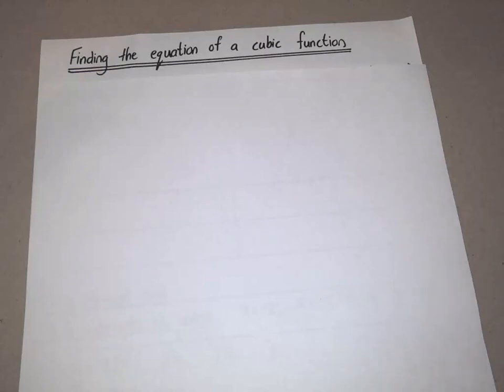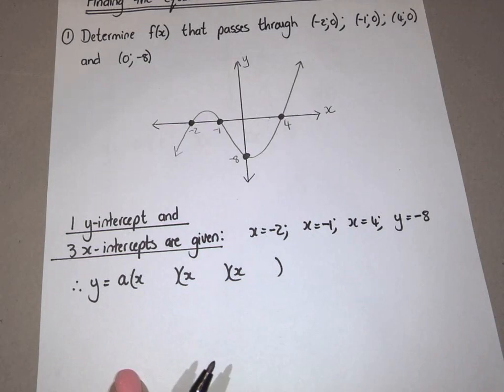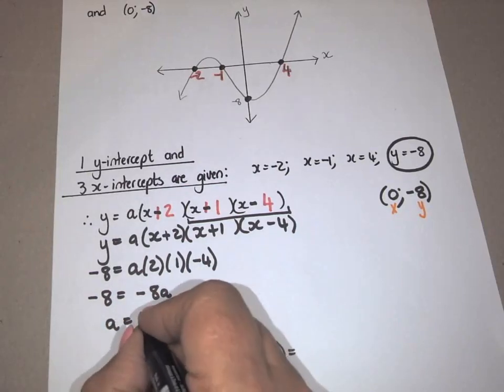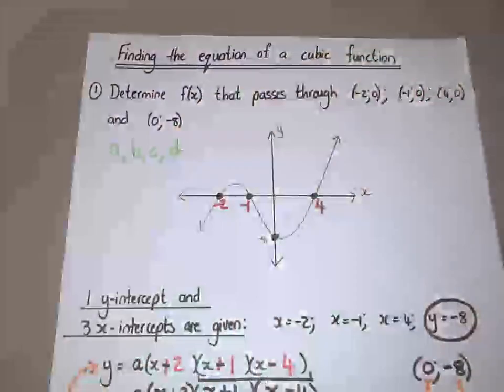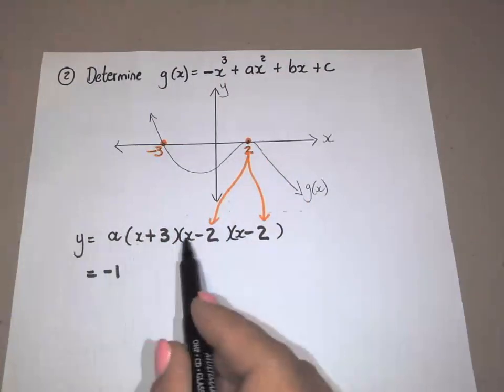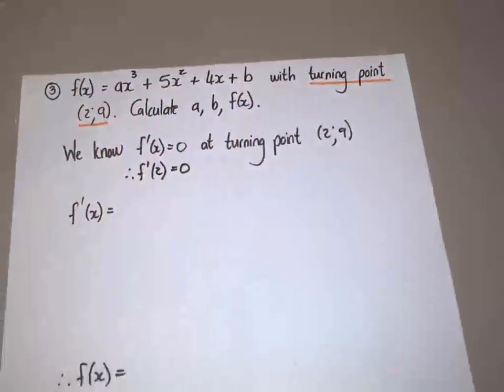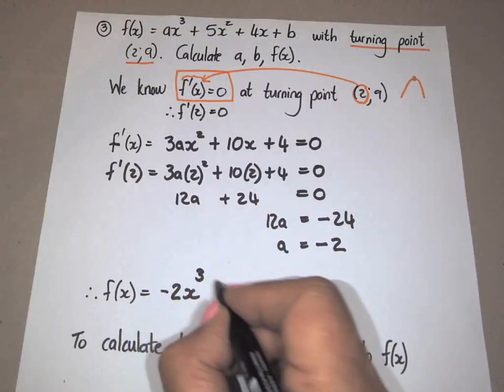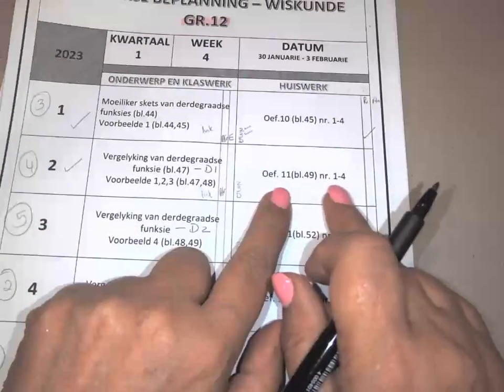Equation of a cubic function